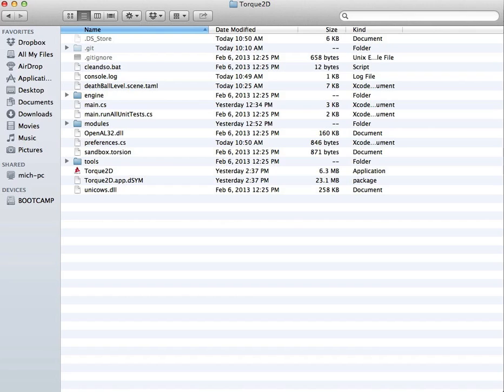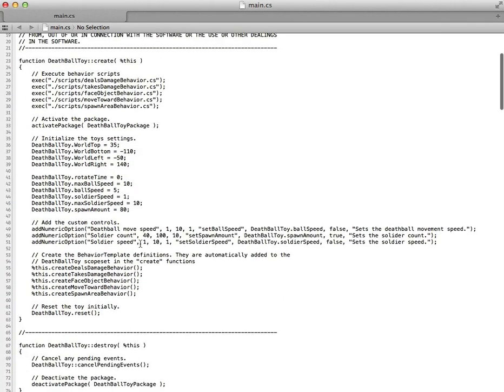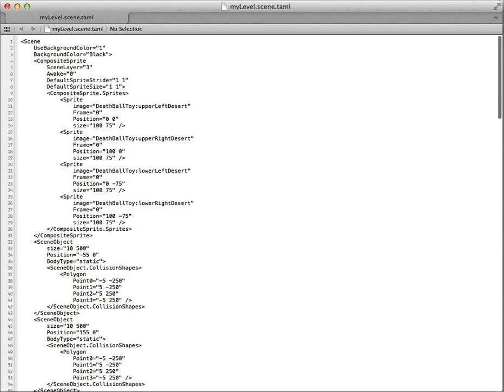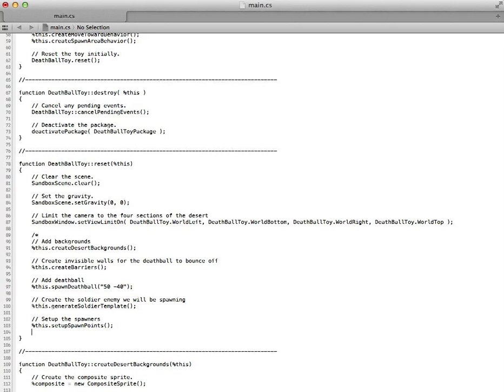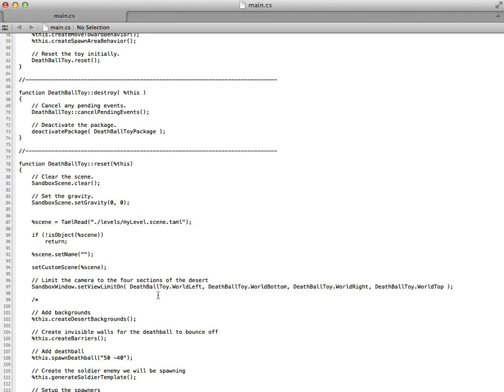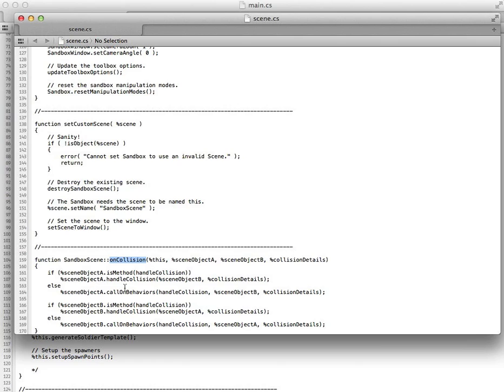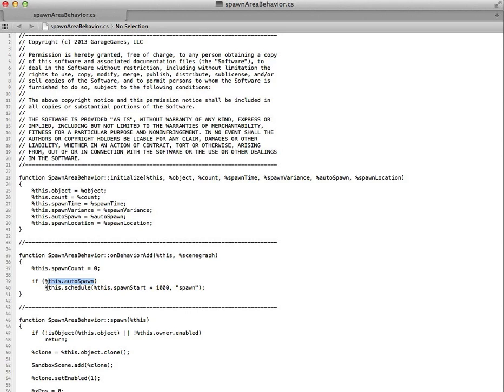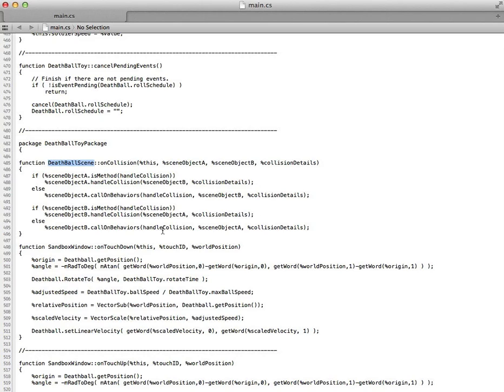Torque 2D: DeathBallToy Level Loading